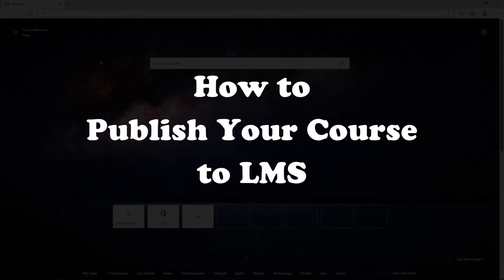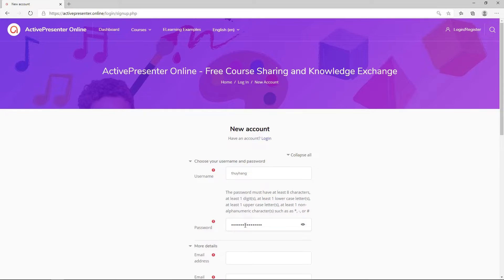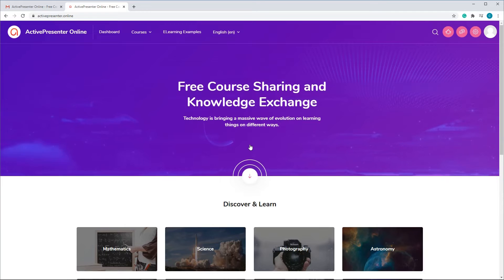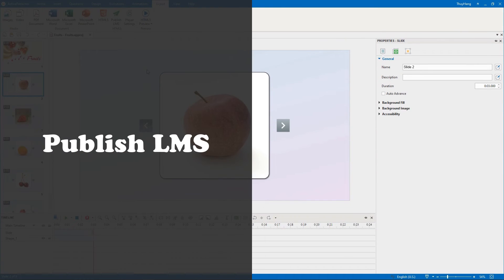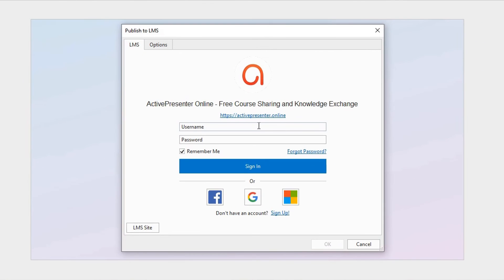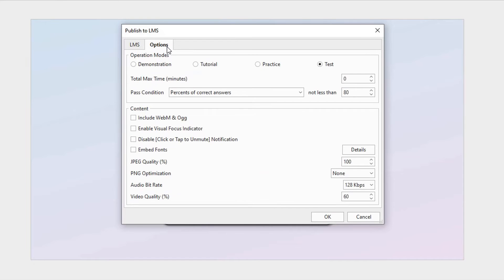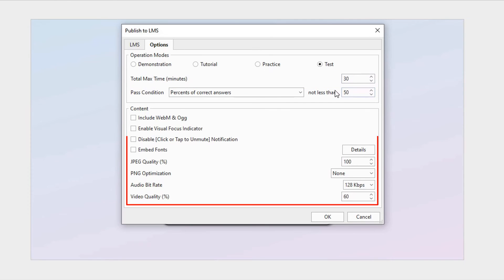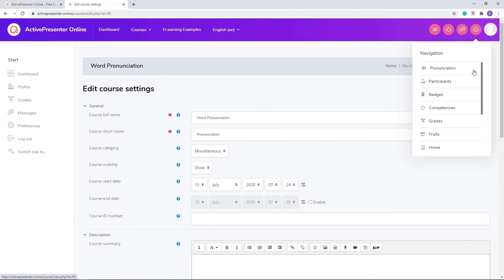How to Publish Your Course to LMS - ActivePresenter 8.1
Publish to LMS is a new feature in ActivePresenter 8.1 that helps you directly upload your course to an LMS called ActivePresenter Online and share it with others easily. Learn more about this feature in today's video.